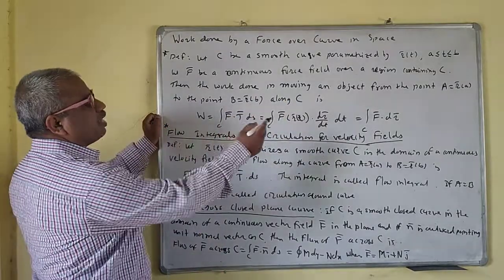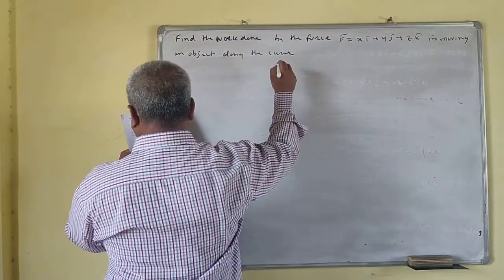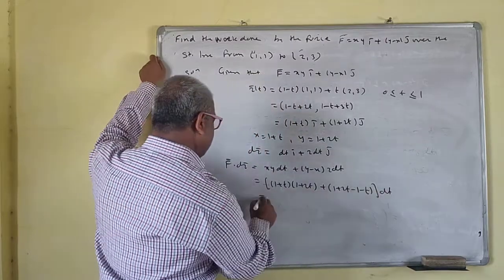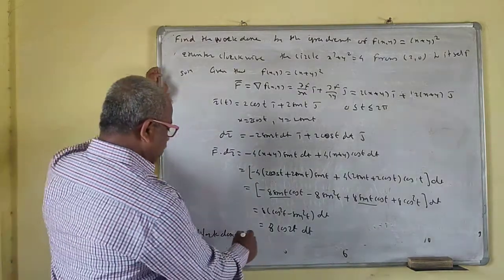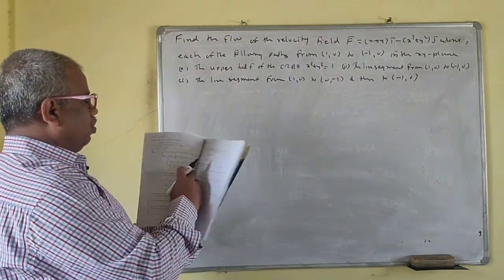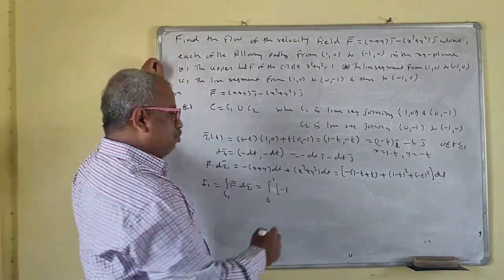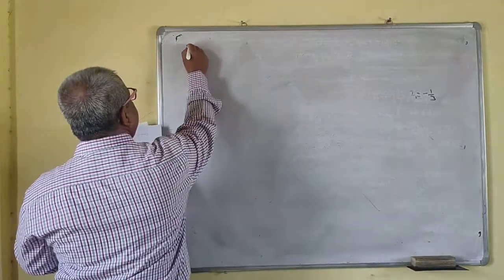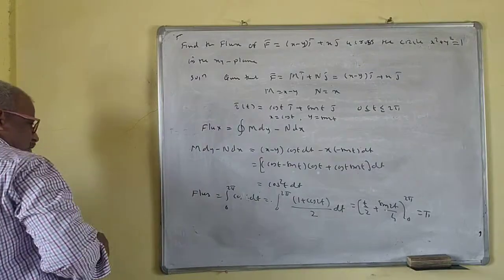Work Done by a Force Over a Curve Space